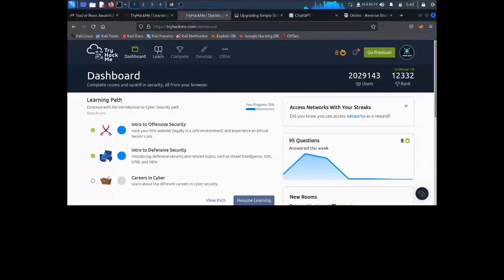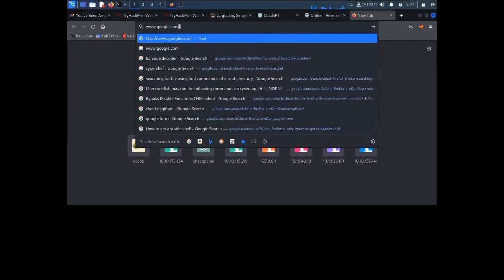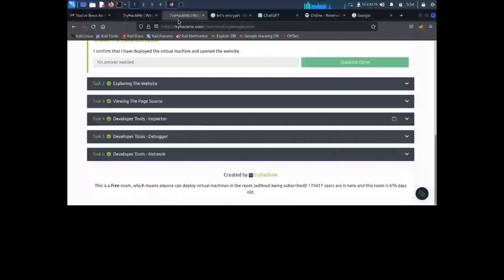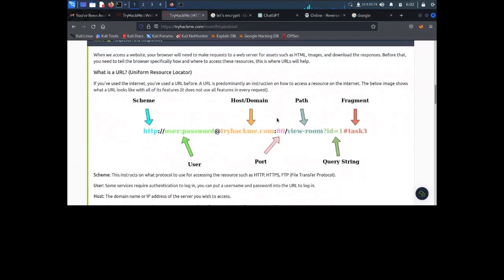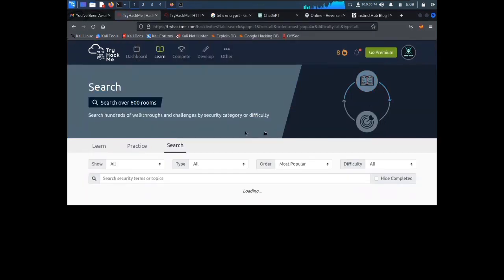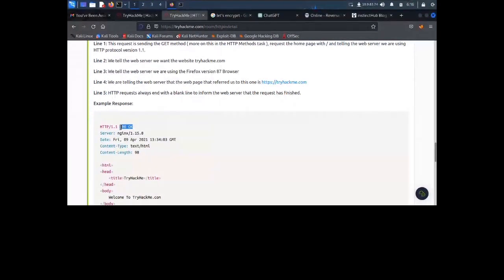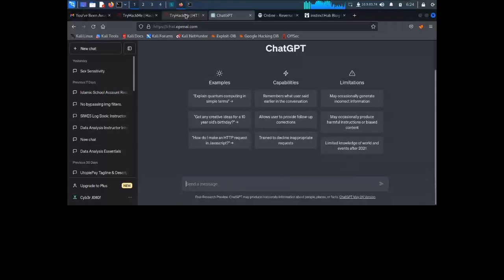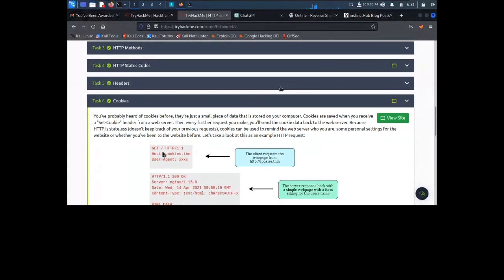Cyber security bootcamp